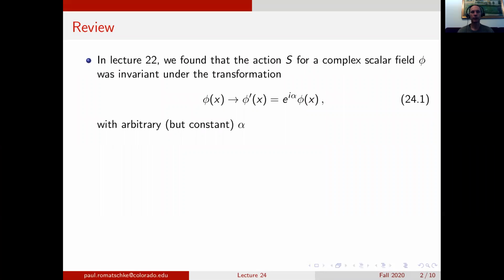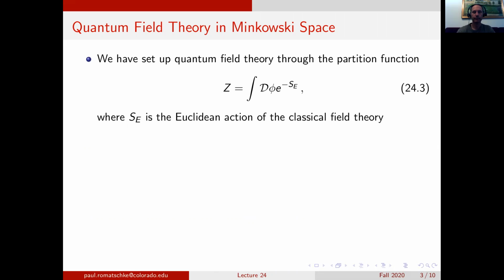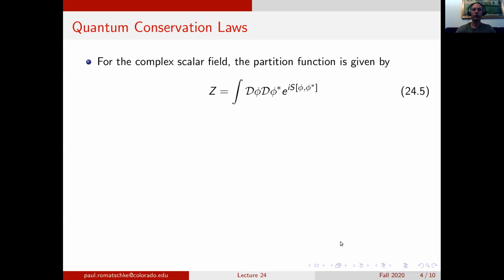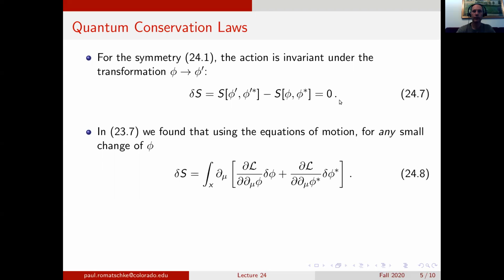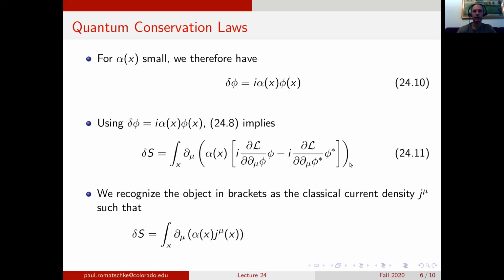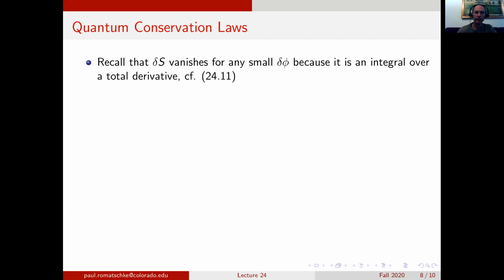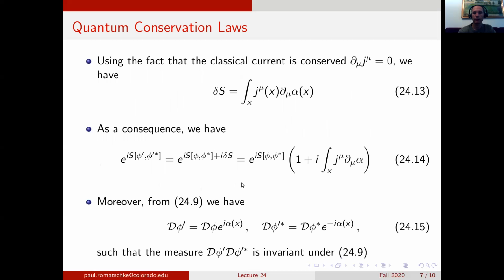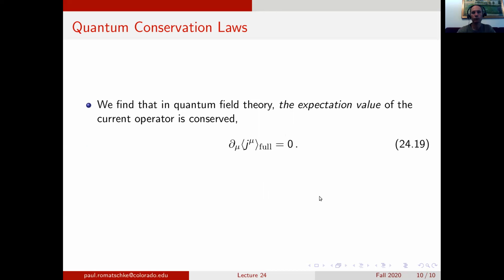QFT_lecture24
Symmetry and Conservation Laws II